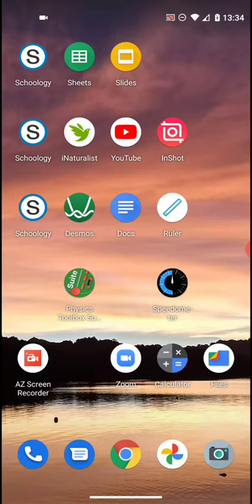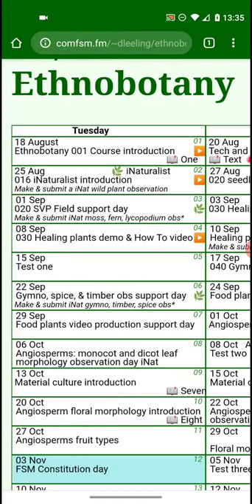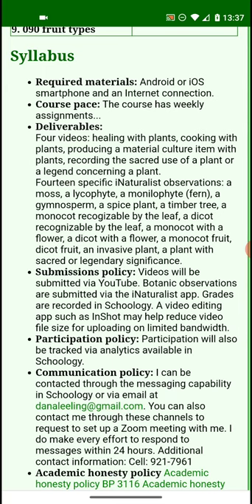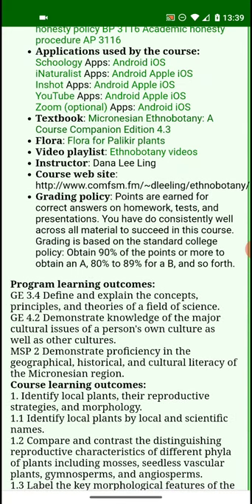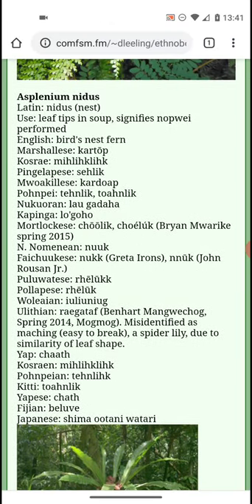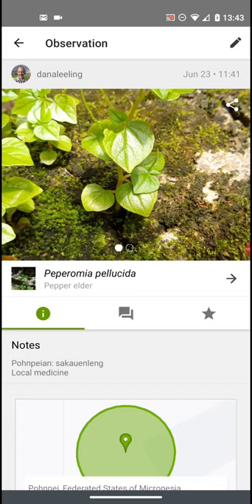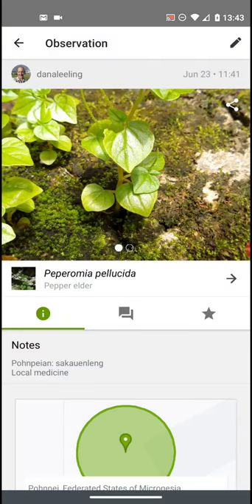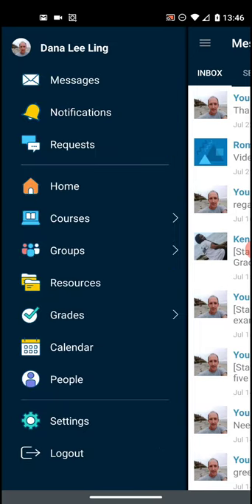Ethnobotany 012 Tech and course resources for ethnobotany